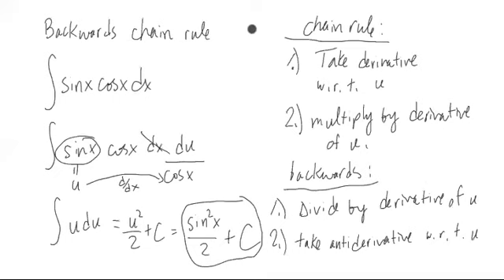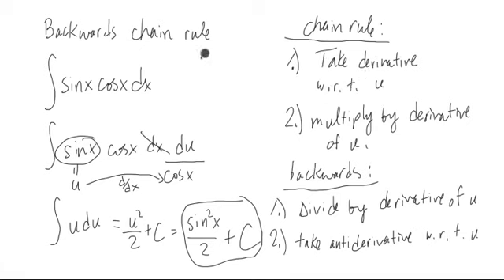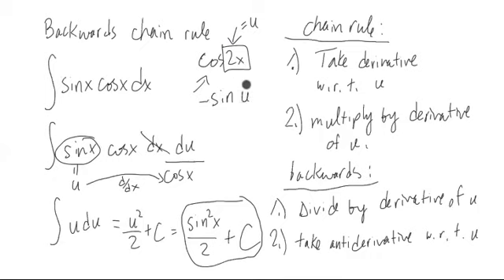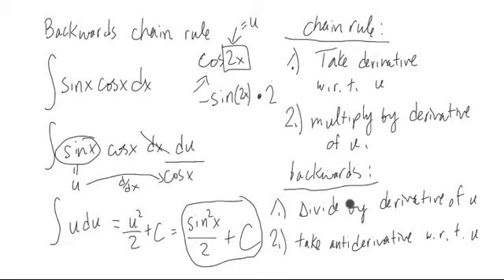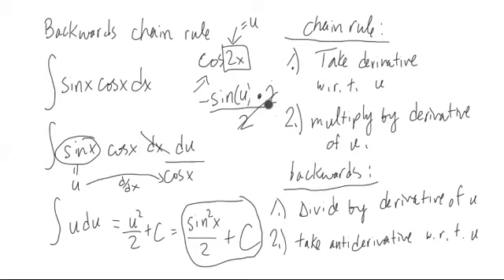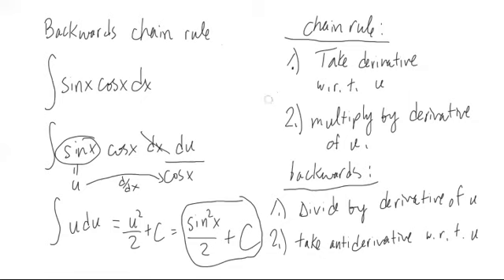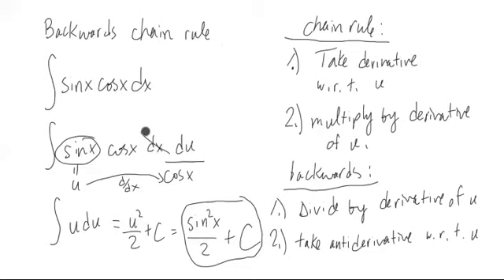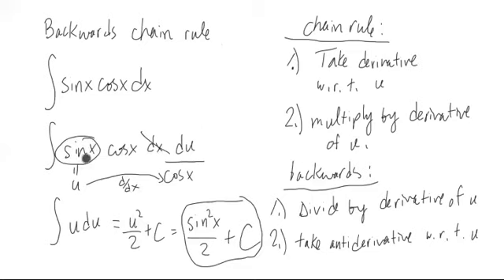Introduction to U Substitution